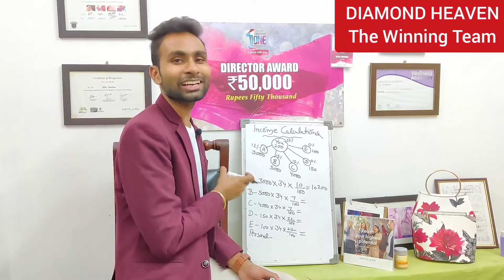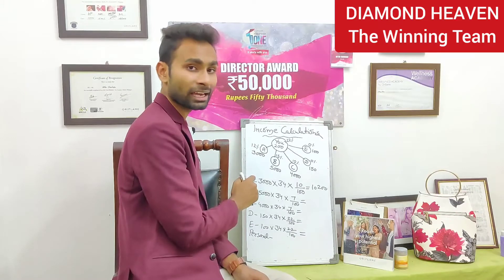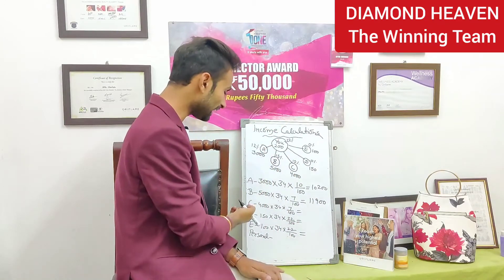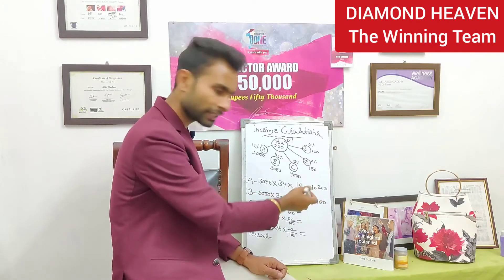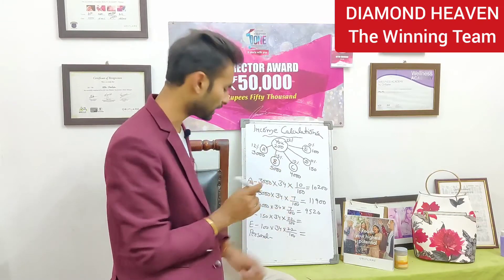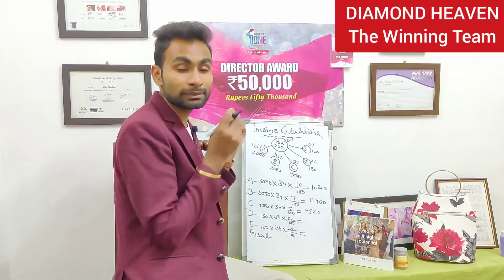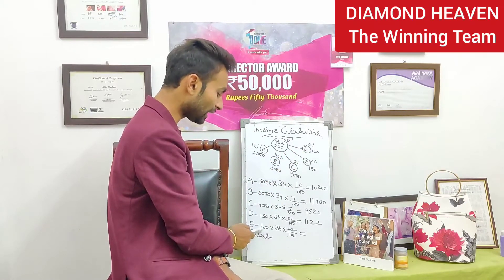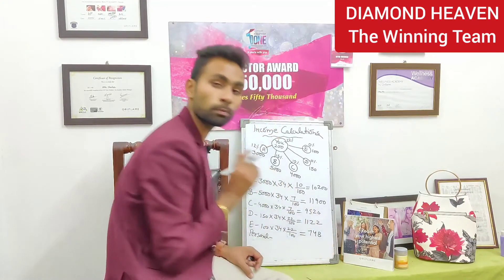ORIFLAME PD CALCULATION FORMULA | ORIFLAME INITIAL LEVELS INCOME PLAN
Dear All!
In this video I am explaining you all about Oriflame Income CALCULATION from 3% Consultant level to 22% senior manager level! This is also called Performance Discount ( PD ) But not to forget this is just Differential income while you get more higher bonuses in Oriflame ( ORI bonus, Gold bonus, Sapphire bonus, Diamond bonus, Double diamond bonus, Executive bonus ) and other major incomes when you reach higher more levels in success plan.